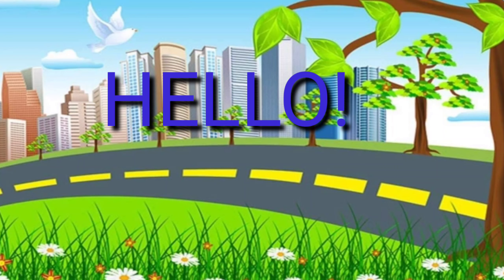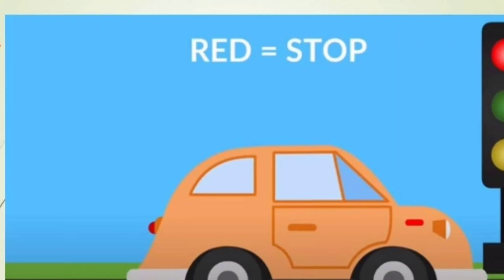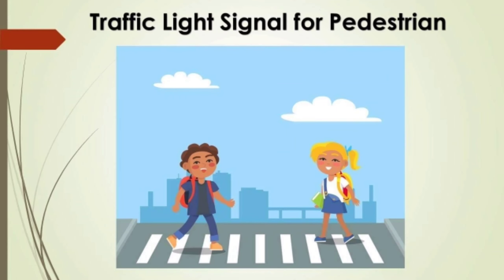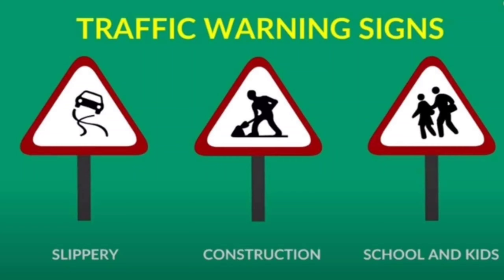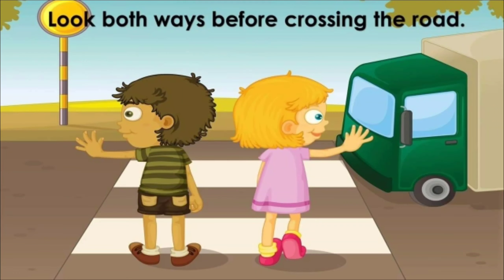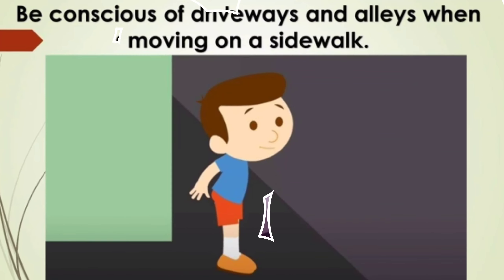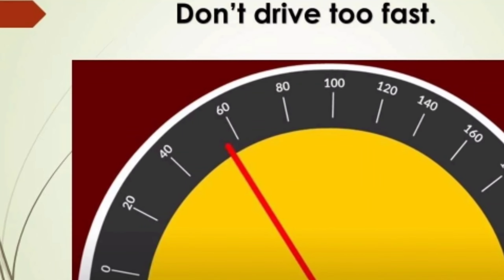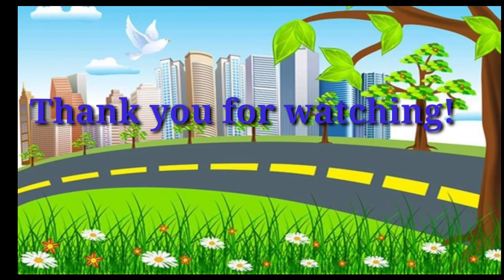Road Safety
P2 Health lesson 3